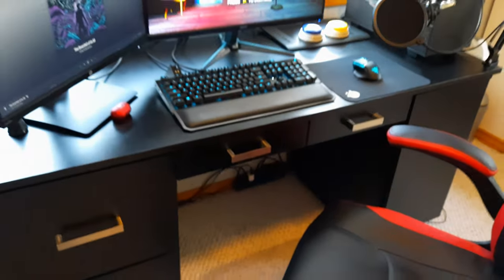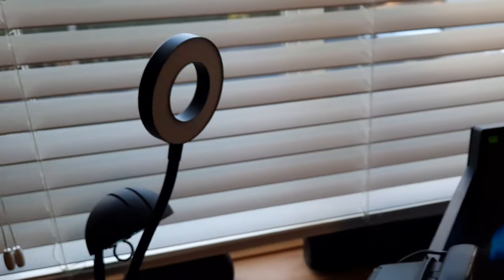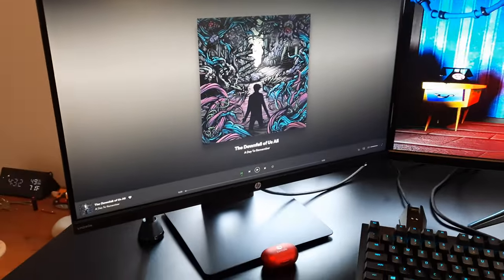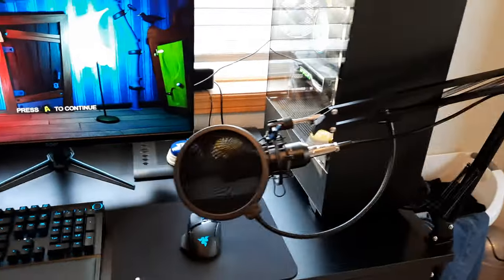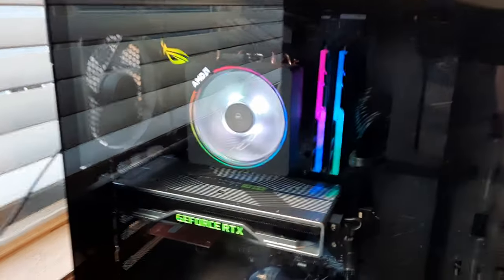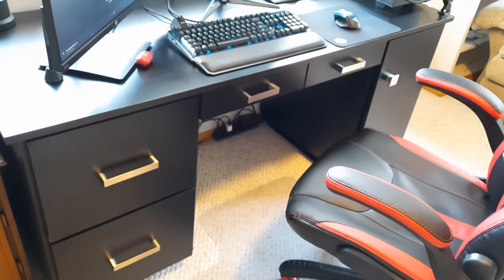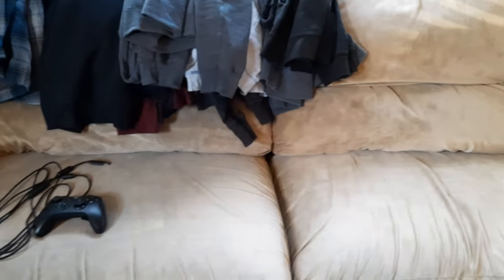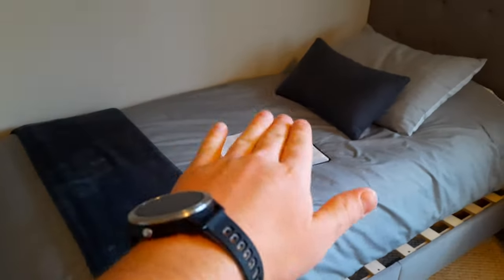PrematureBurger's SETUP TOUR // 10,000 Views Special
Boom. 10K views. Setup Tour. Done. Boom.

Copy my build if you want to be AWESOME!!!

Fifine ZINGYOU BM-800 Mic